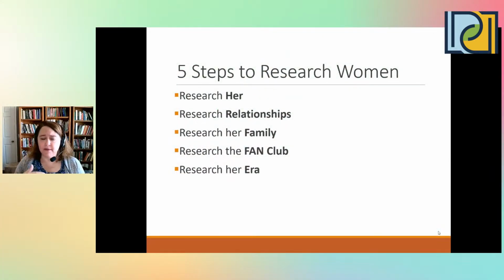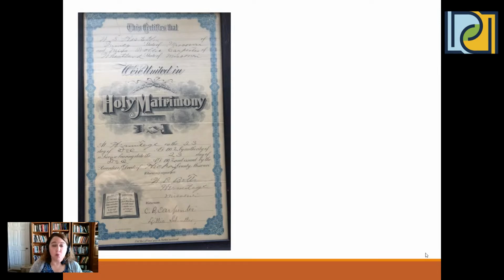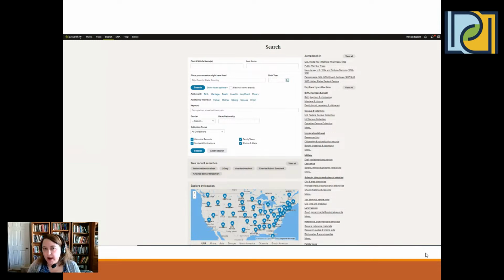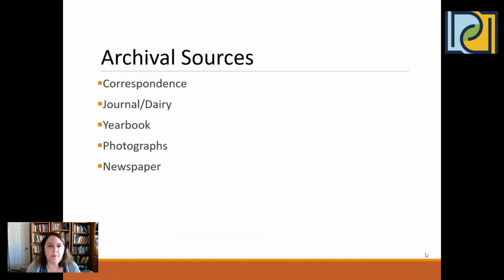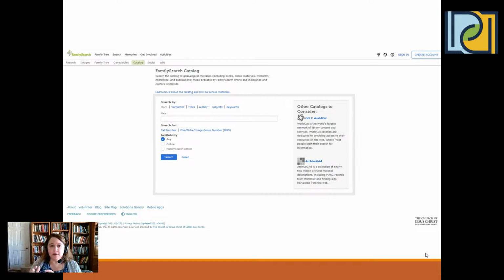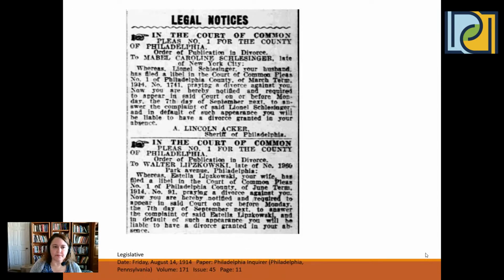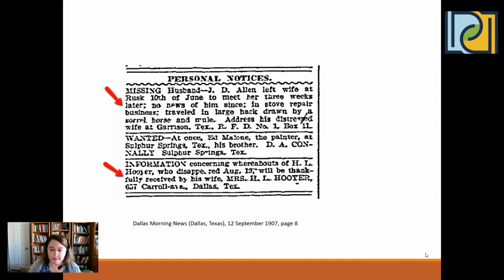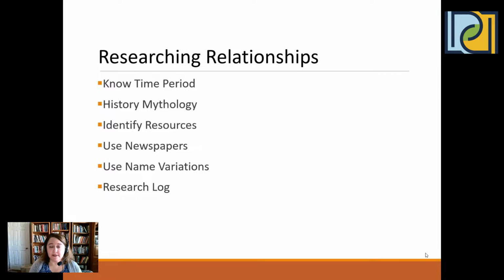Documenting Women's Relationships in Genealogy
Virtual Class. Learn which Genealogical records exist that connect a woman to her husband, partner, or significant other, what info the records provide, as well as where these records can be found.